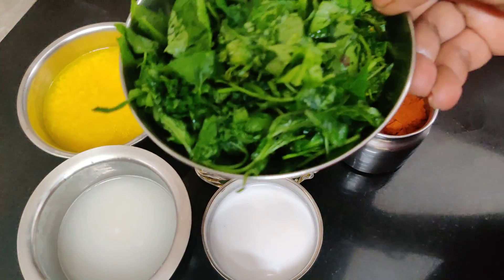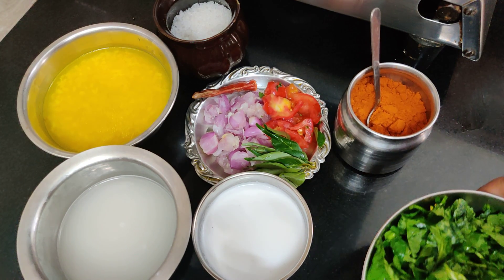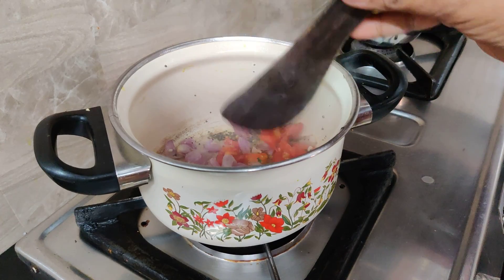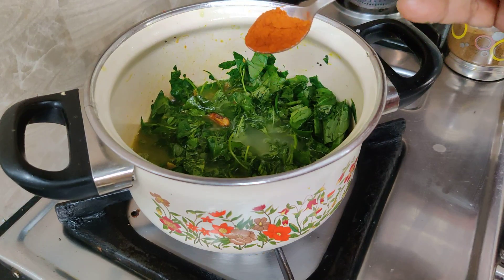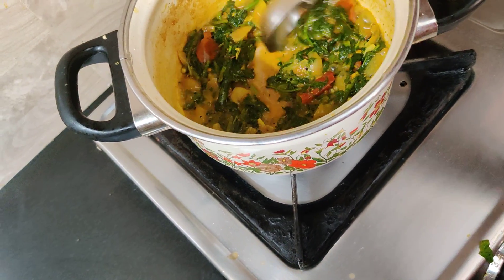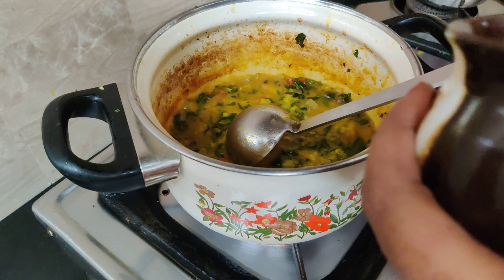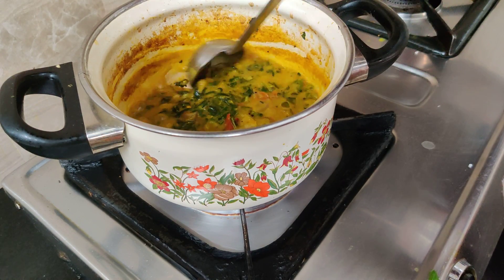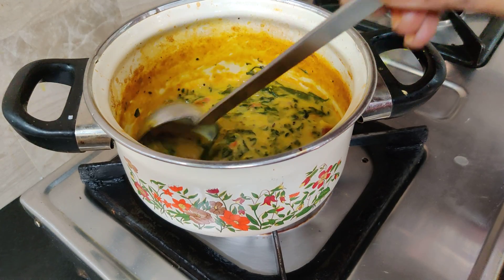கீரைக்குழம்பு |மிளகு தக்காளி கீரையை இப்படி செஞ்சு சாப்பிட அல்சர் ,வாய்ப்புண் விரைவில் குணமாகும்.